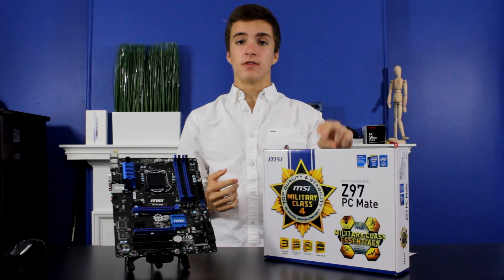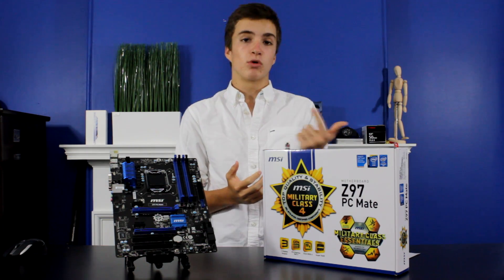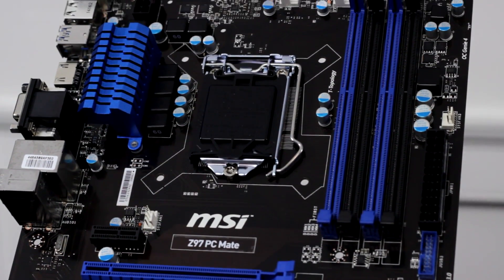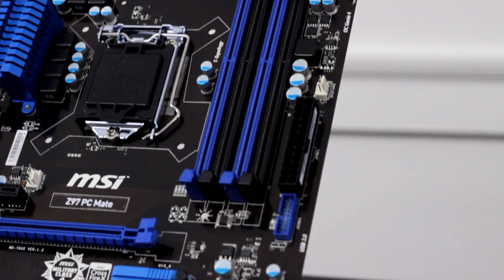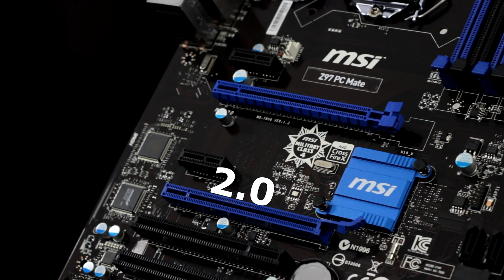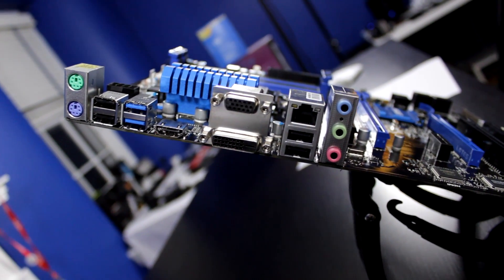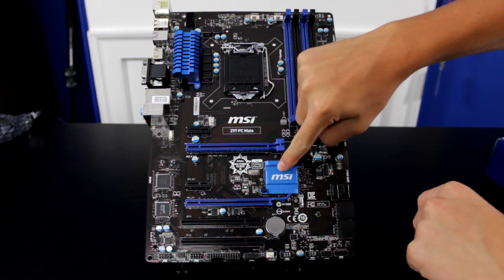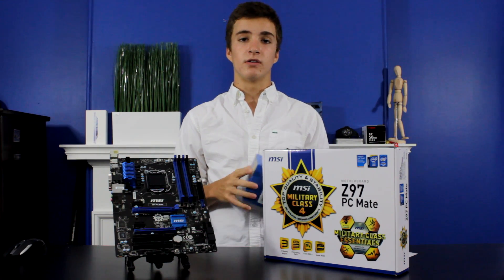PC Beginner's Guide: The Motherboard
Well in this video you will learn everything you need to know about a motherboard in order to build a PC, and then some. From what comes in the box to SLI compatibility, hopefully this answers any questions you have!